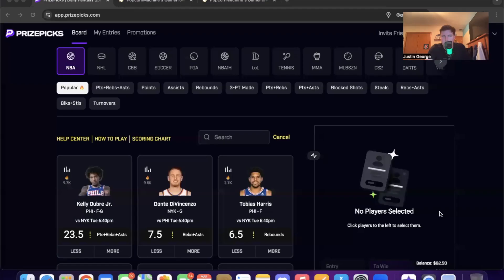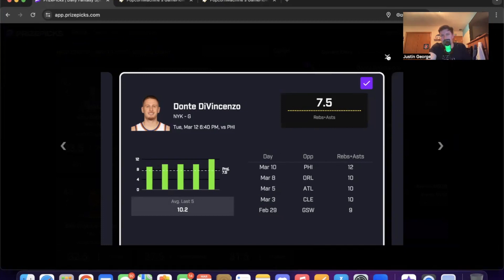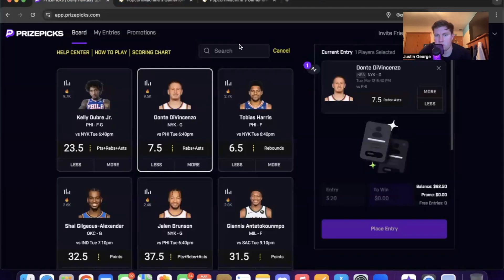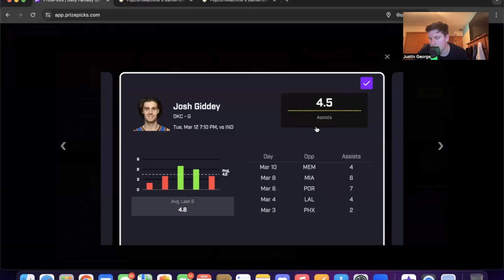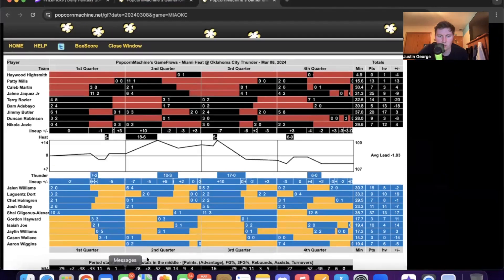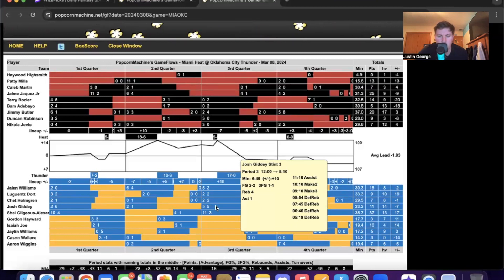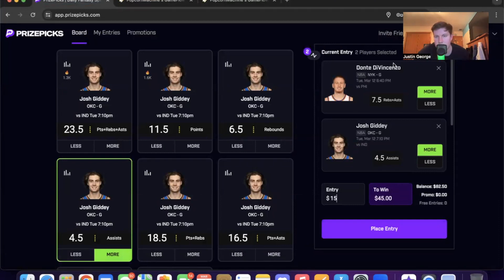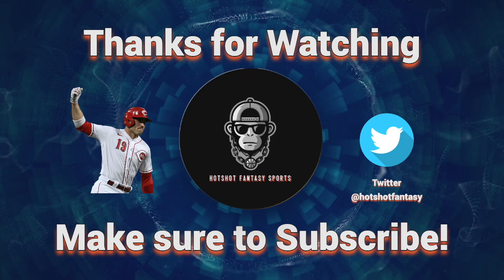3/12 NBA Props First Look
Justin dives into the March 12 NBA Slate and gives out 2 player props he likes and creates a PrizePicks card, so make sure to tune in and see what they are!

Get started on Sleeper Picks today! On Sleeper, you can win up to 100x on payouts, and they have dynamic payouts!  What are dynamic payouts? In short, each player projection now has a multiplier attached to it as opposed to pre-set multipliers based on the number of legs in a contest. Get started today by using our code HOTSHOT for a 100% first deposit match bonus up to $500or using this